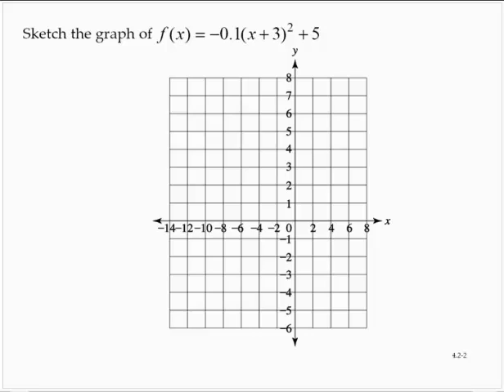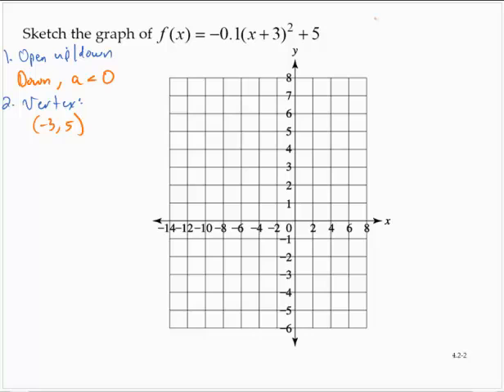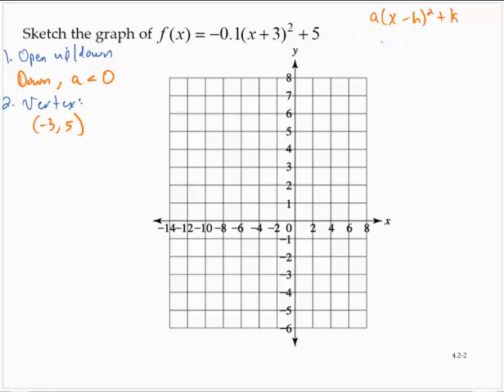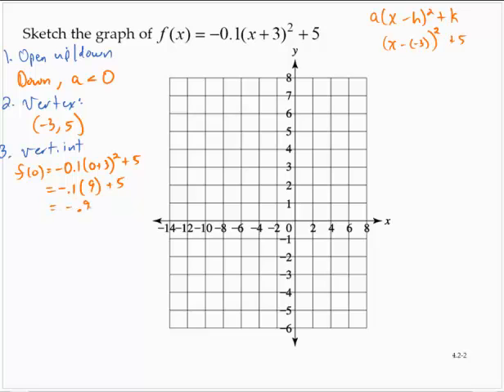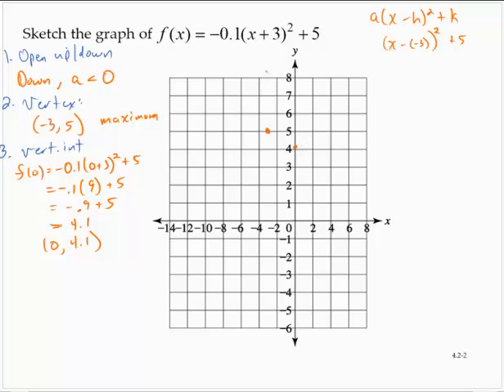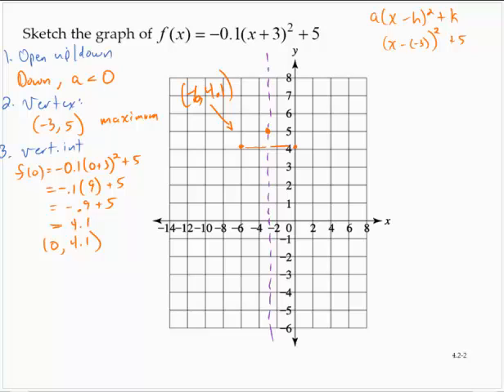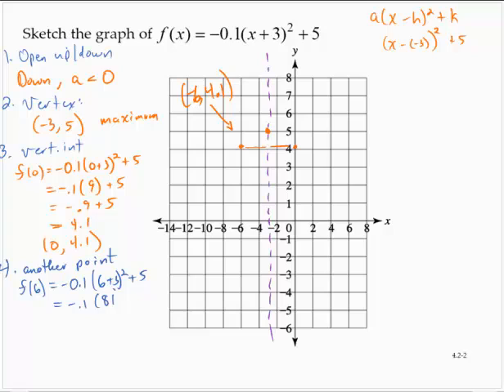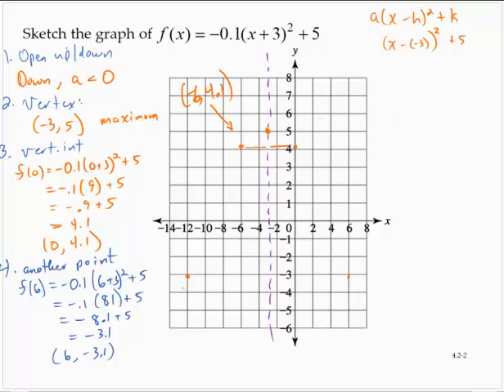Clark 4 2 2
Graphing quadratic functions in vertex form